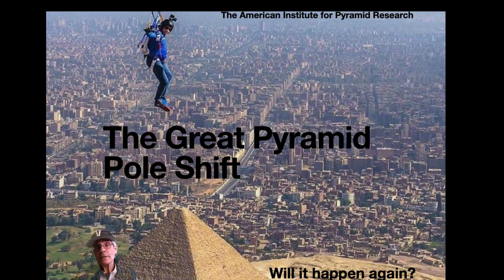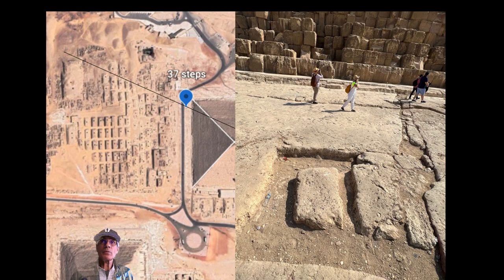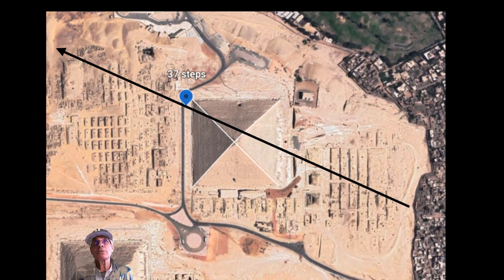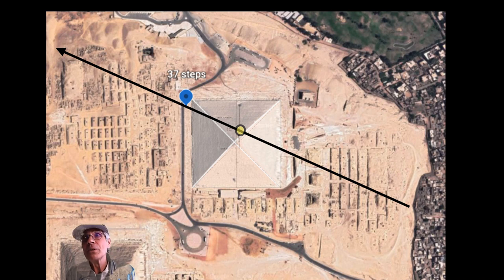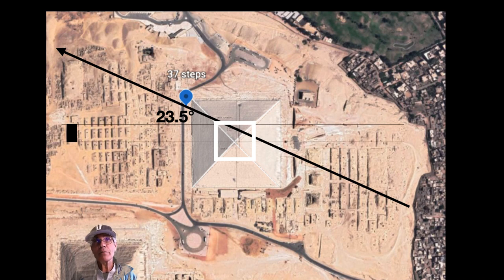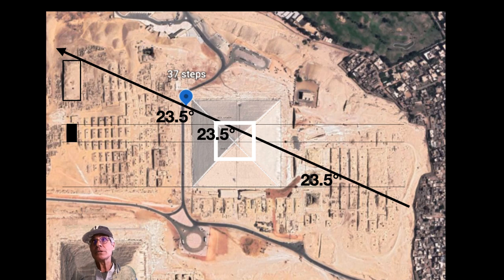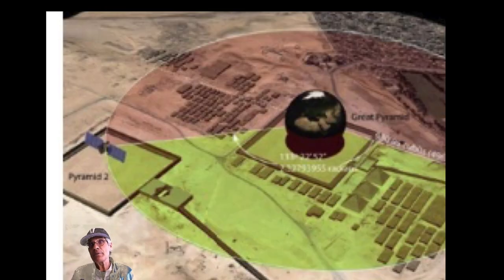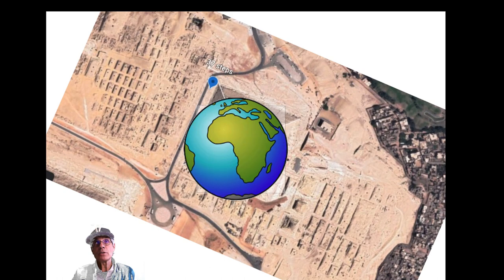Giza Great Pyramid Pole Shift Marker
I continue studying various marks on the Giza Plateau which were likely placed there by the 4th dynasty builders. These markings are often commentaries, pointers and prophecies. The one in this video I named "37 steps" and it is on the pavement northwest of the GreatPyramid.

It expresses a representation of a pole shift. I believe the Plateau bequeaths warnings of coming catastrophes such as pole shifts and this is one of the main reasons I study these markings. Ancient legend insists that the twin pillars of purpose for Enoch's pillars were a revelation of ancient knowledge and a prognostication of catastrophes to come...

I'm going to Egypt next month on a trip that includes Goshen, the Red Sea Crossing and Mt. Sinai.